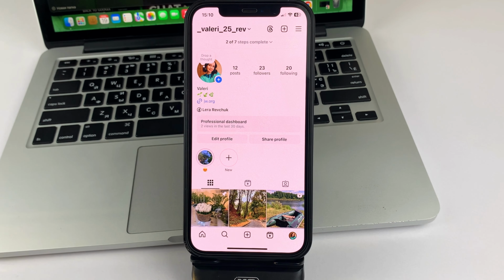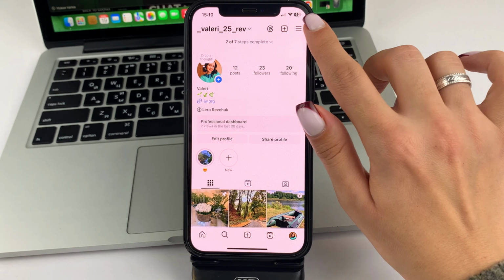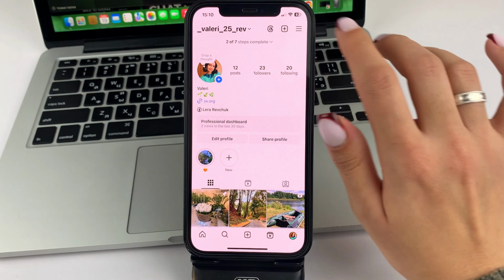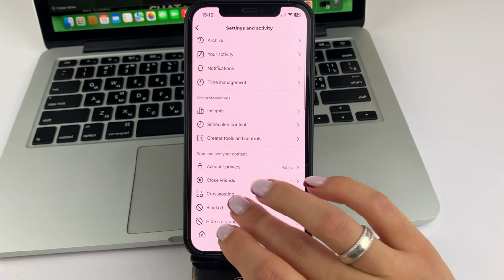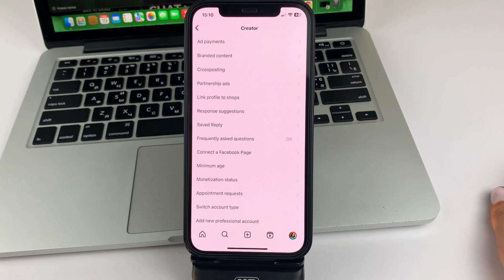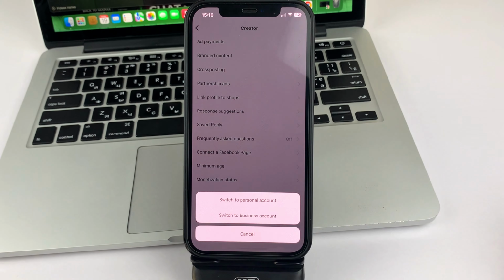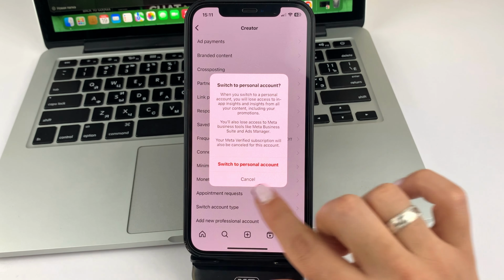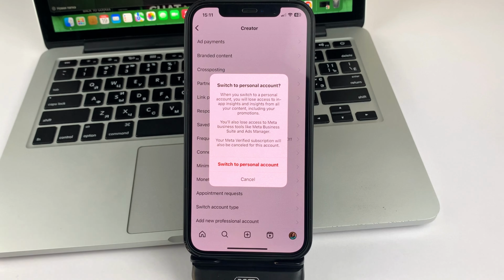How To Remove Personal Blog From Instagram - Full Guide